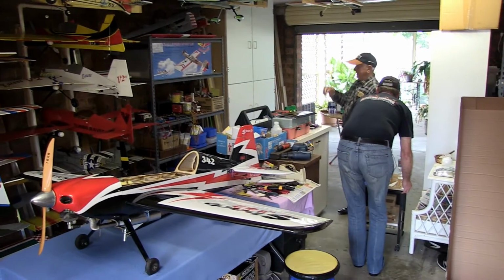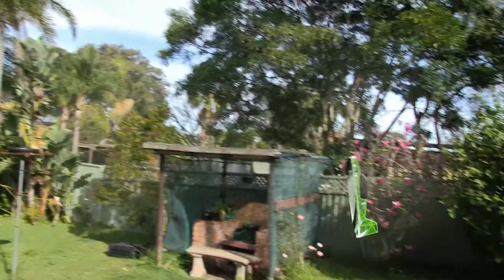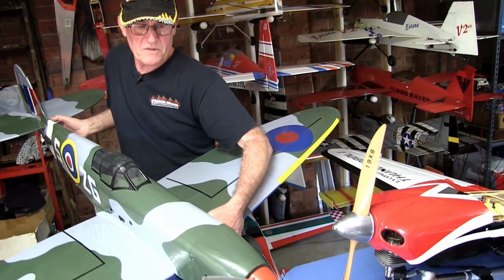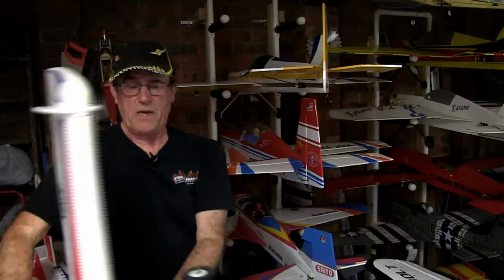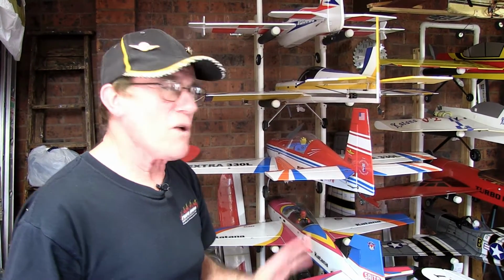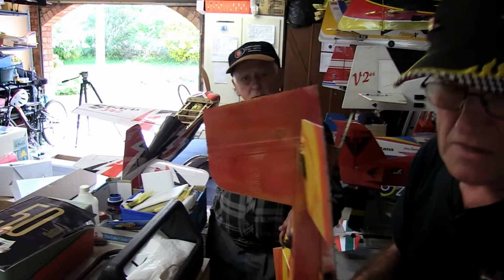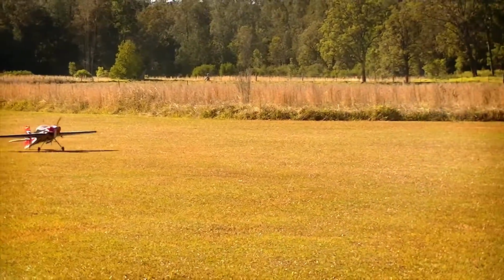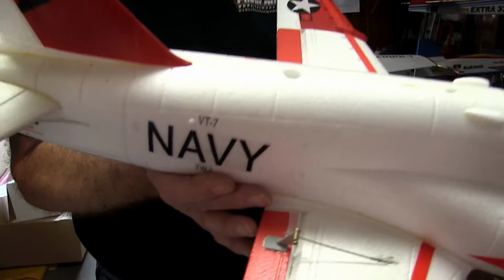I Fly Planes - Brian Smith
Made as part of Central Coast OnScreen 2014